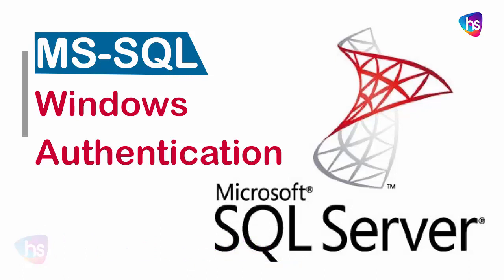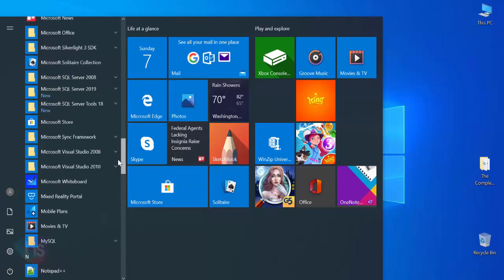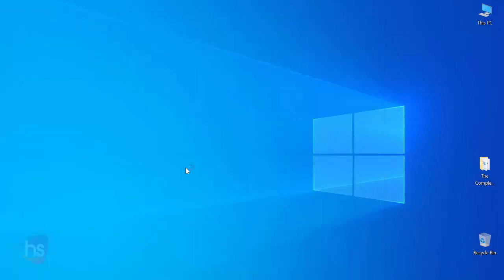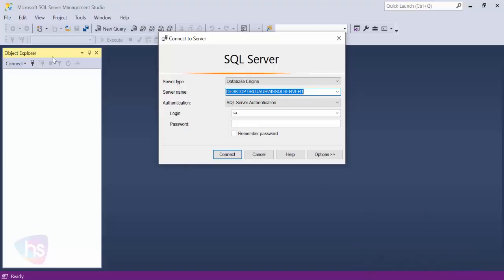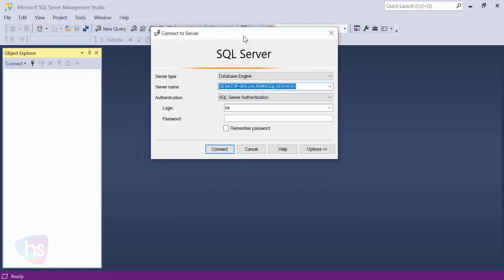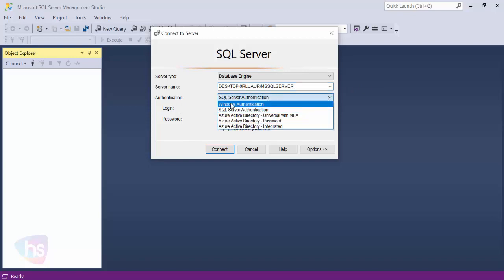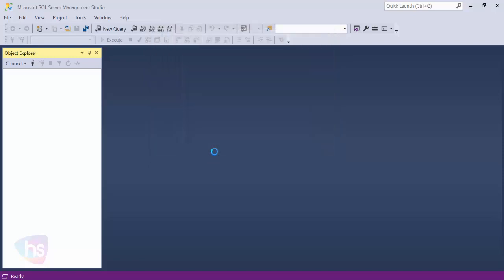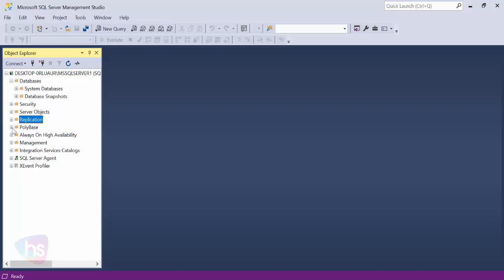SQL Server Authentication Windows Method | MSSQL Training | Sekharmetla | Harisystems